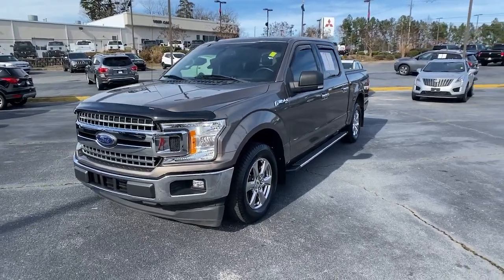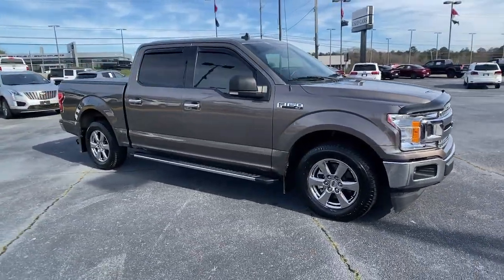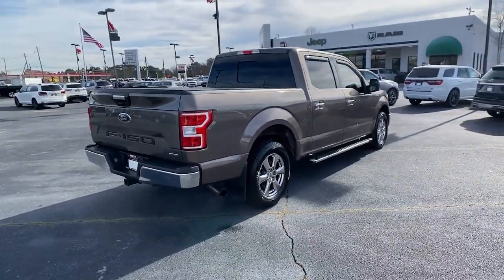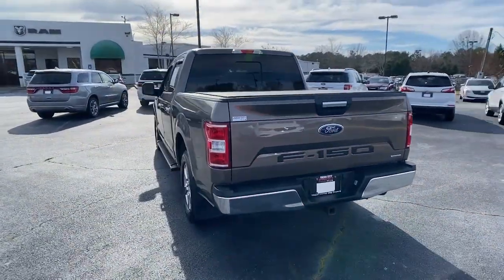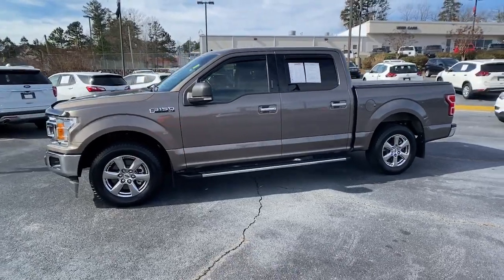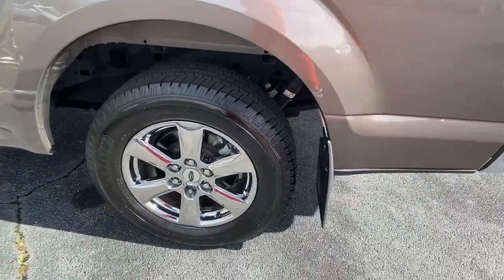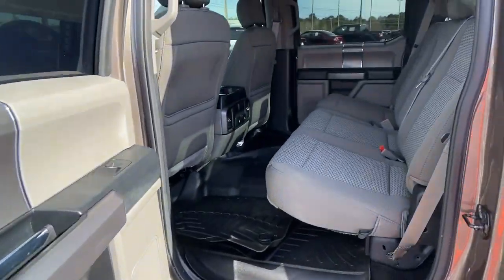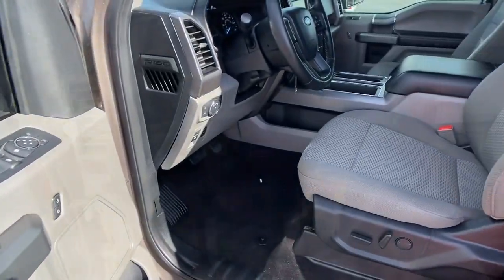2019 Ford F-150 Union City, Fairburn, Arbor West, South Fulton, Arbor West, GA 134981A1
BROWN Used 2019 Ford F-150 available in Union City, GA at Union City Chrysler Dodge Jeep RAM Fiat. Servicing the Union City, Fairburn, Arbor West, South Fulton, Arbor West, GA area.